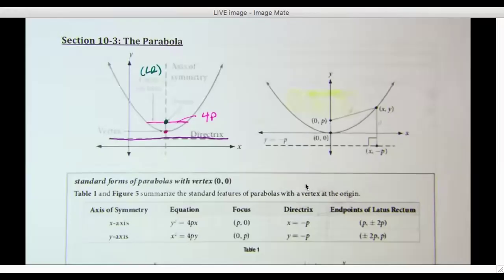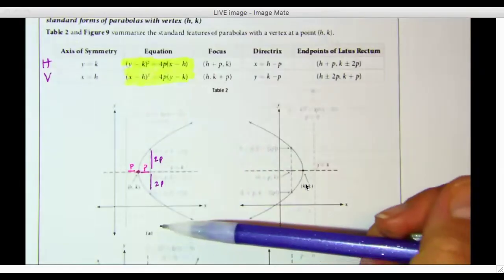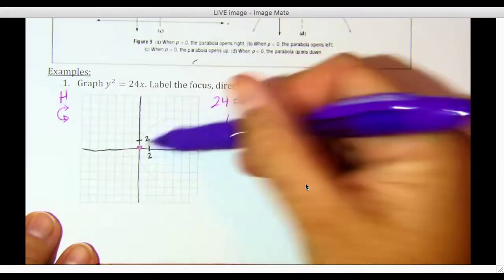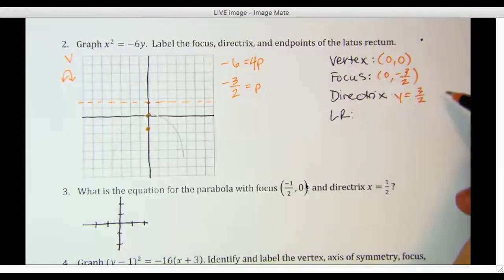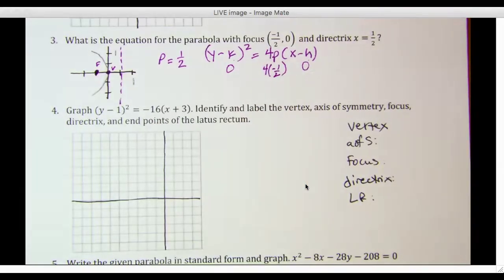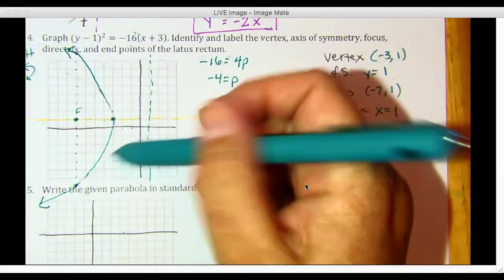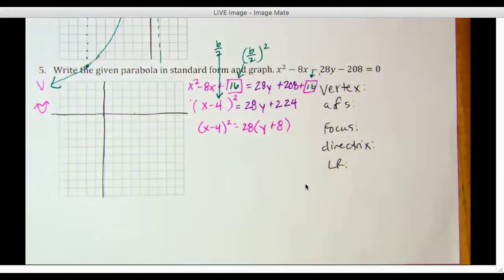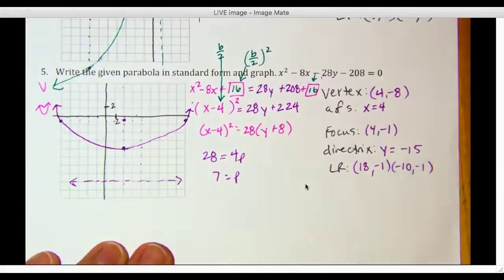Math 180 Chapter 10 Section 3